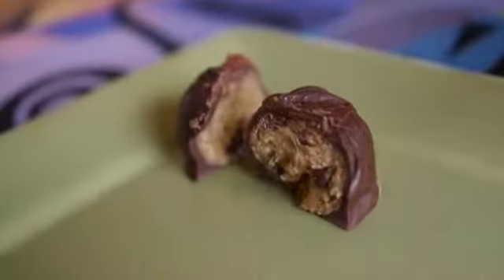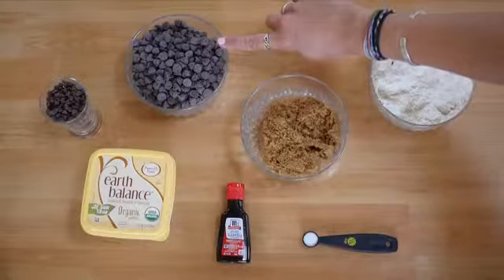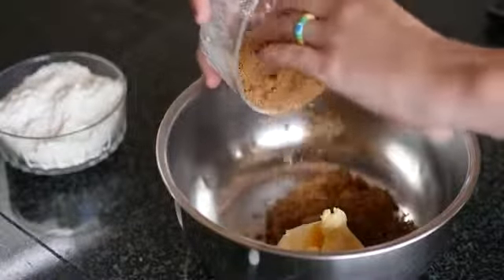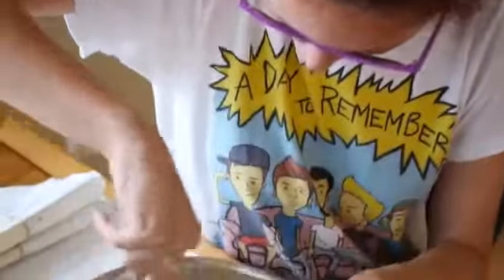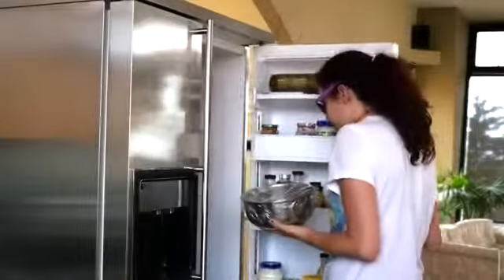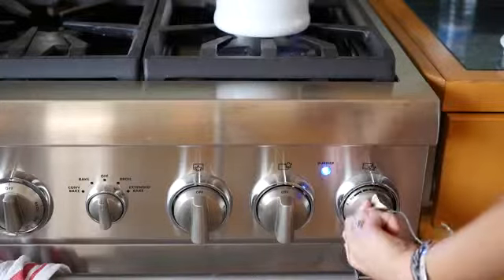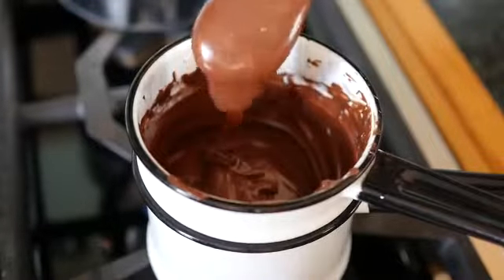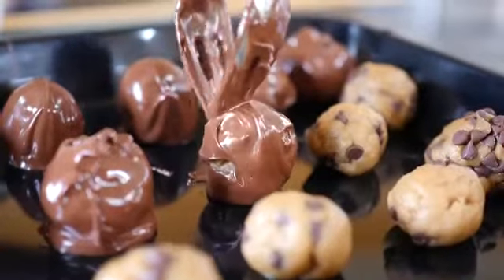Easy Vegan Recipe | Cookie Dough Truffles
In this video we show you how to make Chef Chloe Coscarelli's vegan cookie dough truffles. They are oh so good and guaranteed to wow friends!

Full Recipe:

Find vegan tips, recipes, videos and more at